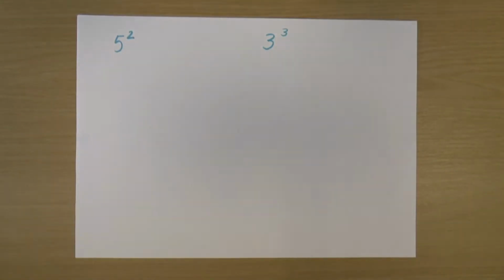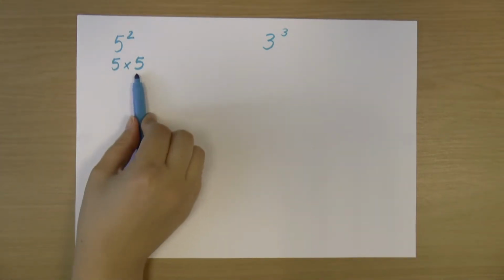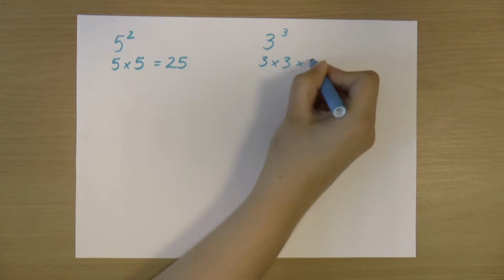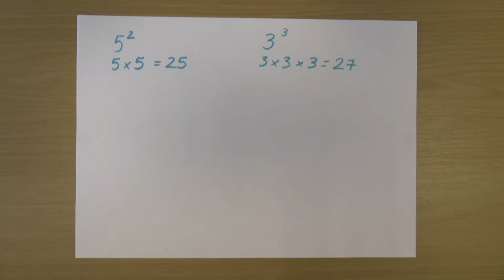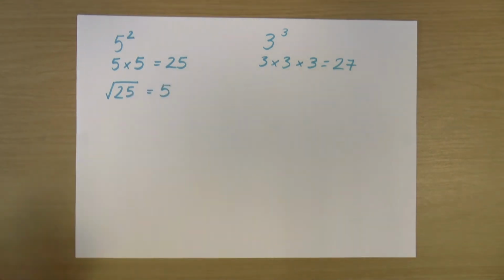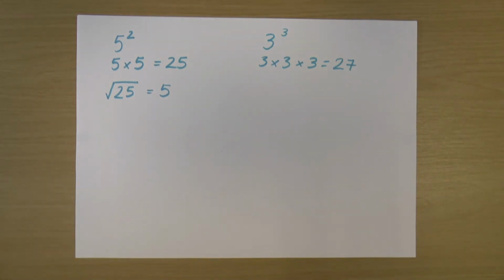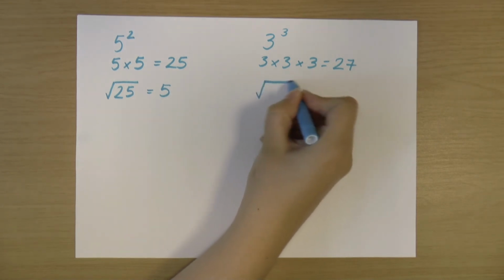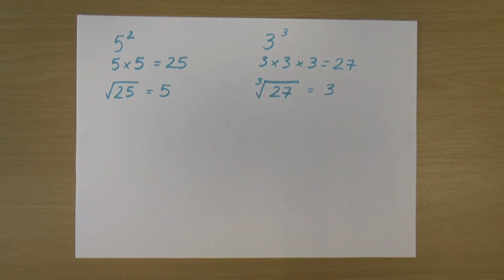Squares, cubes and root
Rachel explains what indices are, and how to find squares, cubes, square roots, and cube roots.